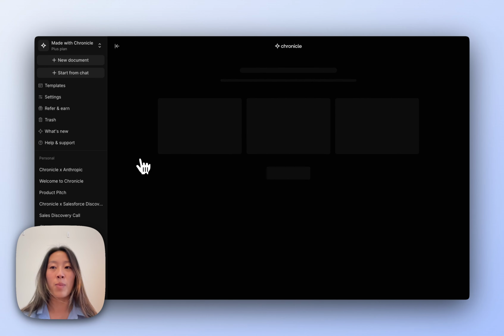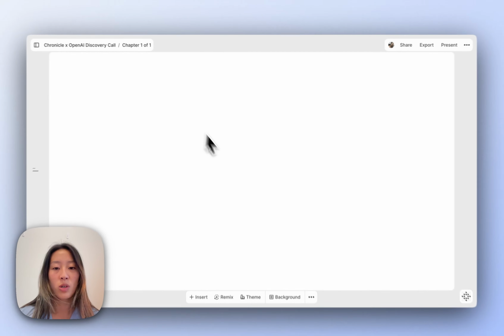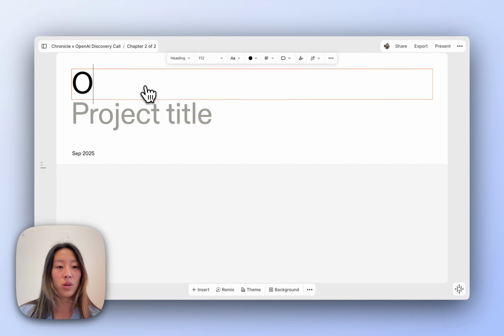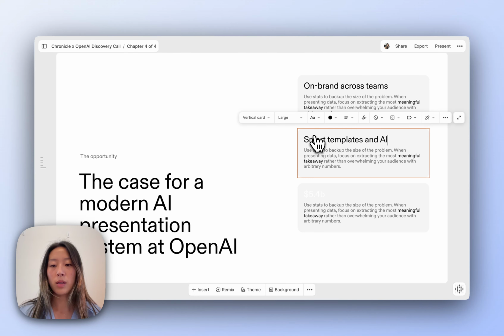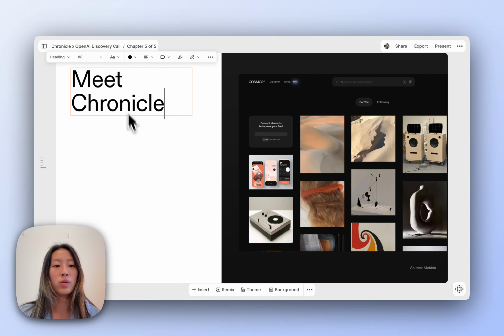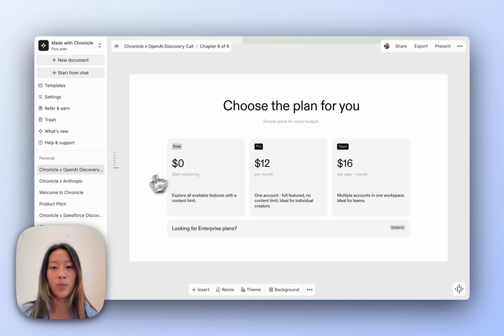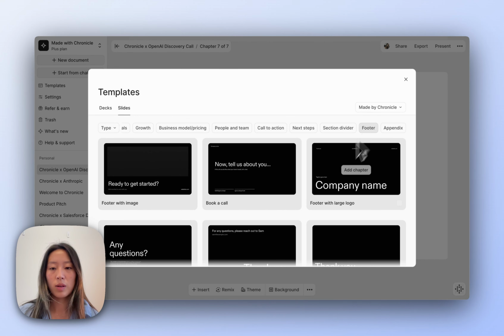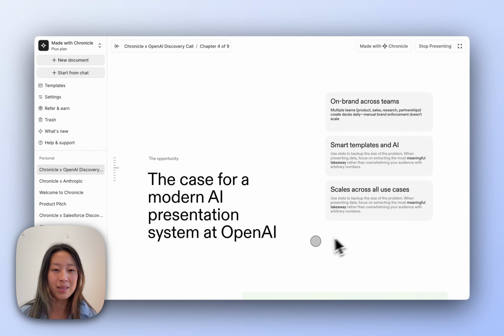How to Create A Great Presentation (full walkthrough)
Your presentation is often the only artifact people see of your thinking. In this video, I show you how I build a clear, professional sales discovery deck from scratch — the same process I use for demos and customer calls.

I cover structure, flow, visuals, image generation, research, and how Chronicle makes the whole workflow faster and more intentional.

If you want to level up at work through better communication, this is a great place to start. If you want fast, beautiful, and AI-powered presentation design, this tutorial is for you.